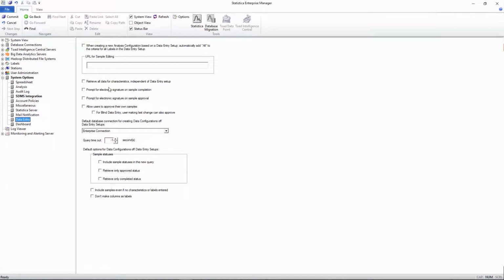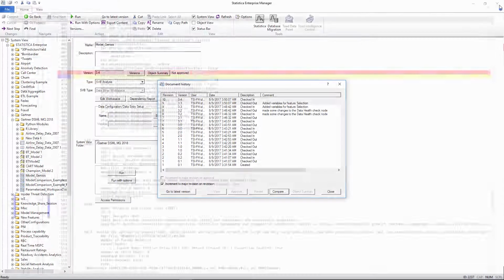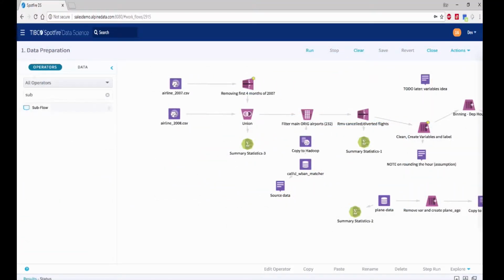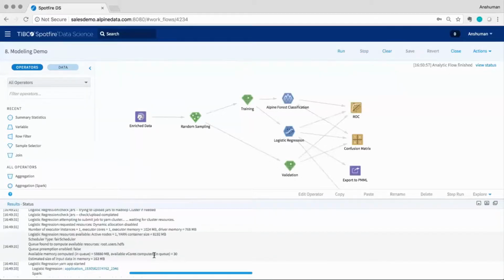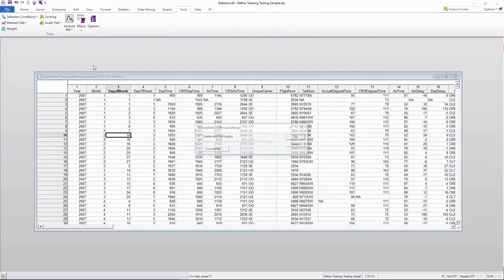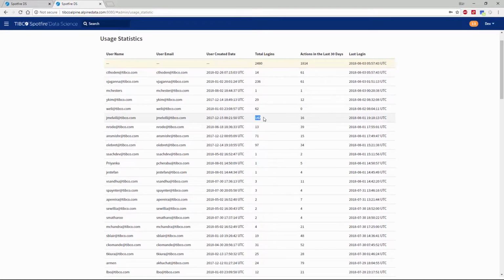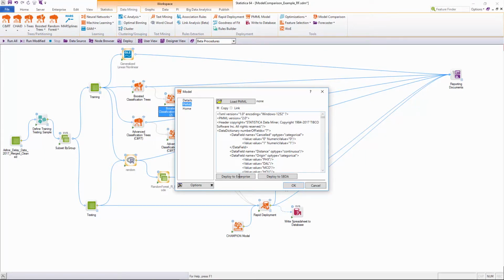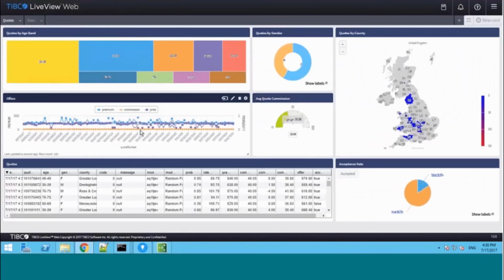Model Management, Platform Management, and Auditability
Demo of project and model management capabilities.  Functionality includes metadata management, versioning, champion/challenger, performance metrics, retraining, and governance.